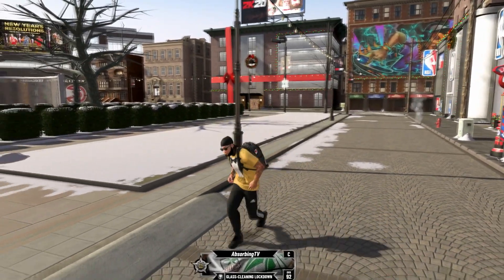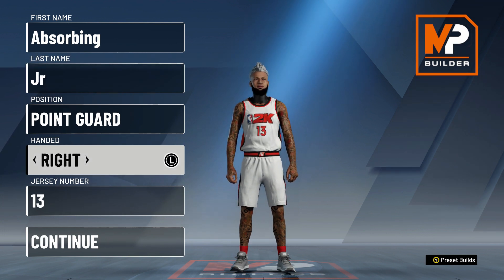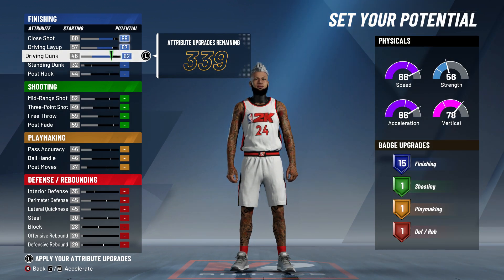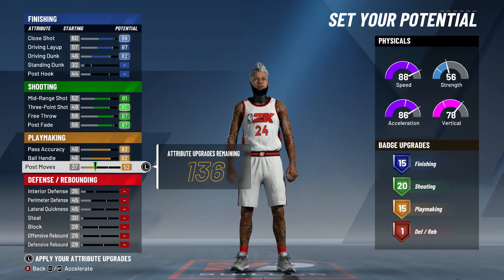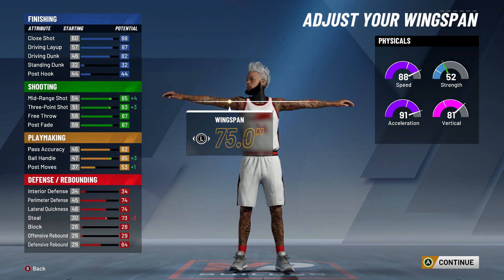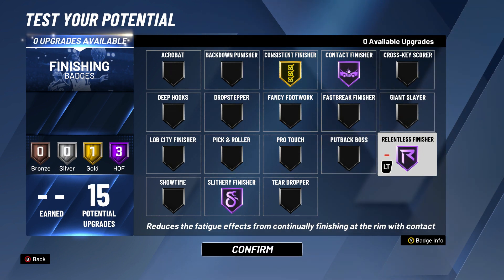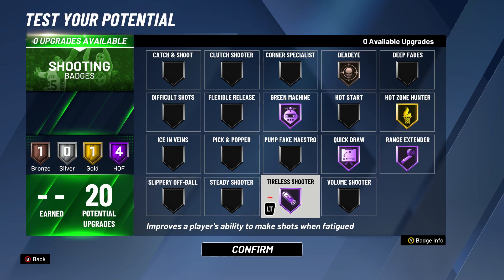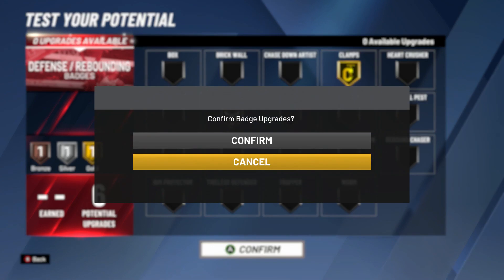I FOUND THE BEST DEMIGOD BUILD IN THE GAME!!! BUILD IS UNARGUABLE!!!! (MUST WATCH)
10 LIKES AND ILL DROP MORE BANGERS VIDEOS... BUT You guys been showing mad love so. I HOPE YOU ENJOY THIS VIDEO BTW WATCH THE WHOLE VIDEO ALSO REMEMBER TO DROP A LIKE AND KEEP GRINDING!! 10+ LIKES? HAVE A GOOD DAY, I BELIEVE IN YOU!

During NBA 2K19 I made videos on:

NBA2K19 jackpot winner 28 million jackpot jackpot winner nba 2K19 jackpot winners nba 2K19 jackpot nba 2K19 recent jackpot nba 2K19 big jackpot Dopeswagg v steezo steezo the god dopeswag dopeswag video steezo video rtg beef My Career , Mypark , Stage , high rollers Best jump shot NBA 2K19 Vc glitch , Legend 5 Mascot , 99 overall , chris smoove , pro am myplayer Pewdiepie prettyboyfredo red city boi swante phantom slice yrndj Chris smoove NBA 2K19 glitch NBA 2K19 park Vc glitch after patch 5 vc glitch shakedown2012 shakedown shakedown exposed Instant legend 5 mascot glitch Vc glitch after patch 5 vc glitch